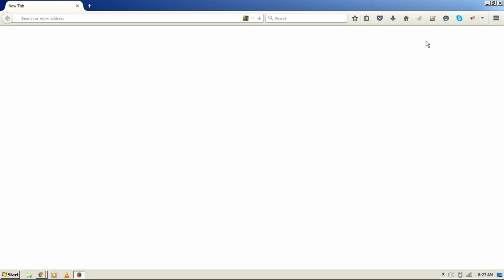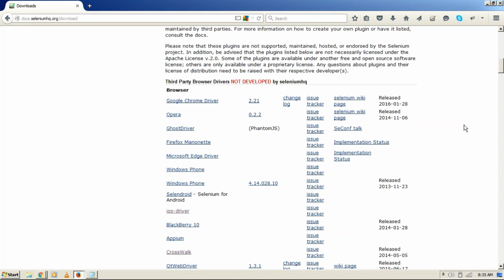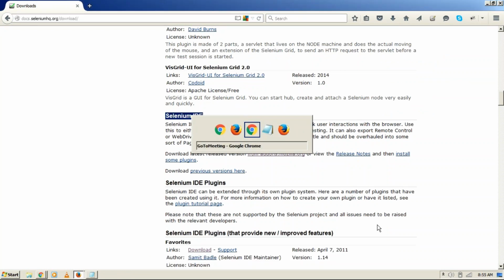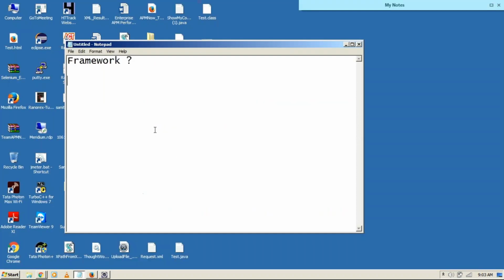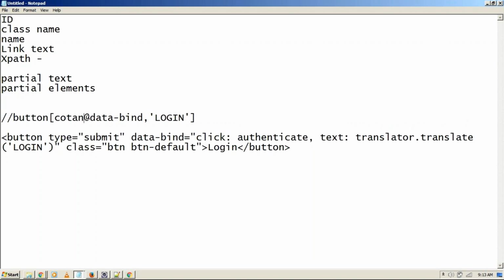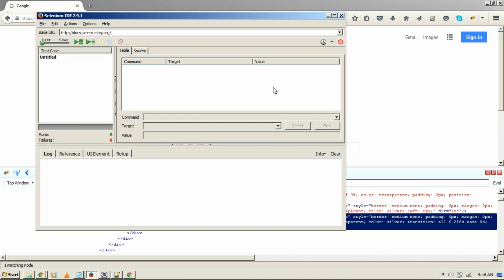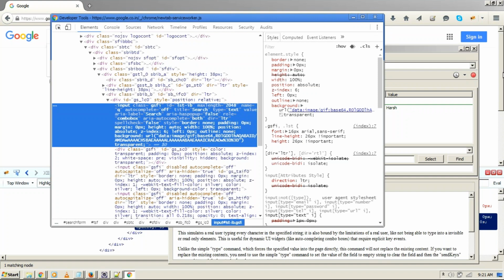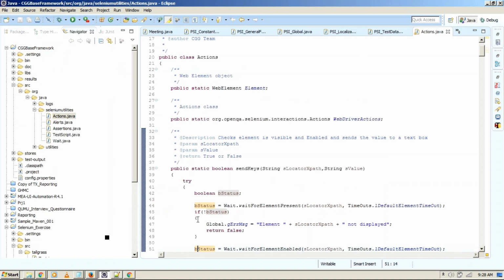SELENIUM online training demo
we are providing with best selenium online training, mavan, cucumber, web driver, mobile driver 9+ years industry experts also provides
CONTENT:
INTRODUCTION
1. What is automation testing?
2. What is the use of automation testing?
3. What do we need to automate
4. What is selenium
5. Advantages of selenium
6. Difference between selenium and QTP
DIFFERENT FLAVOURS OF SELENIUM
1. Selenium IDE (Integrated Development Environment)
2. Selenium RC (Remote Control)
3. Selenium Grid
4. Selenium Web Driver/Selenium 2.0
SELENIUM IDE Introduction
1. Features of SELENIUM IDE
2. Installing SELENIUM IDE
3. SELENIUM IDE icons
4. Recording your first test with SELENIUM IDE
LOCATORS
1. How to identify elements in webpage using selenium
2. Tools to identify elements / objects
3. Firebug
4. IE Developer tools
5. Google Chrome Developer tools
6. Locating elements by ID
7. Finding elements by name
8. Finding elements by link text
9. Finding elements by XPath
10. Finding elements by using CSS
11. Summary
SELENIUM IDE Concepts
1. IDE Context Menu
2. Asserting the elements
3. Verifying the elements
4. WaitFor elements
5. Storing the elements
6. Adding SELENIUM IDE comments
7. Building test cases using SELENIUM IDE
8. Synchronization commands
9. Working on pages with AJAX
10. Creating test suites
11. What you cannot record
SOME SPECIAL IDE COMMANDS
1. Go Back
2. Refresh
3. Enter key simulation
4. Mouse over
5. Highlight write your own SELENIUM IDE script without record and playback
SELENIUM REMOTE CONTROL
1. What is SELENIUM REMOTE CONTROL?
2. Overview of SELENIUM REMOTE CONTROL using JAVA
3. Downloading SELENIUM RC
4. Installing SELENIUM RC
5. Starting selenium server from command prompt
6. Stopping selenium server from command prompt and browser
7. Running selenium scripts /tests from command prompt using selenium RC
SELENIUM RC USING ECLIPSE
1. Set up SELENIUM RC in Eclipse using Junit
2. Starting SELENIUM RC from Eclipse
3. Stopping SELENIUM RC from Eclipse
4. Start and stop SELENIUM RC from Selenium Script
5. Convert selenium IDE tests to a programming language (JAVA)
6. Running Selenium script in different browsers with Eclipse and JUNIT
7. Sample programs in RC for: Basic elements
JUNIT
1. Junit Annotations
2. Junit Methods
3. TestSuites using JUNIT
4. Report Using ANT Build and Junit
TestNG
a. How to install TestNG plugin in Eclipse
b. TestNG sample script
c. Writing selenium testing script from scratch
d. Creating test suites using TestNG
e. Reports generation using TestNG
SELENIUM ADVANCED COURSE CONTENT
OBJECT REPOSITORY
1. Use of object repository
2. How to use OR in scripts
3. Sample scripts using object repository
MAVEN
1. What is Maven
2. Use of Maven
3. Configure Maven with eclipse
4. Take automatic updates
5. How to run tests using Maven
6. Create POM.xml file
INTRODUCTION TO WEB DRIVER (SELENIUM 2.0)
1. Introduction
2. Selenium RC and Webdriver
3. Downloading and configuring webdriver in eclipse
4. Drivers for Firefox, IE and HTML Unit driver
5. First selenium webdriver code
SAMPLE PROGRAMS IN WEB DRIVER
1. Text box
2. Link
3. Button
4. Checkbox
5. Radio button
6. Dropdown
a. Select value
b. Display all values
c. Write all values into notepad/excel/wordpad
7. Capture screenshot (positive)
8. Handling on load alerts
9. Page scroll down using javascript
10. HTML Unit driver
11. Handling multiple windows
12. Implicit wait
13. Handling AJAX auto suggestions
14. Handling web tables
ACTIONS CLASS
1. Draggable
2. Droppable
3. Mouseover
4. Selectable
5. Simulating right click
6. Slider
FUNCTIONS: WRITING COMMON FUNCTIONS
1. What is a function
2. Use of a function
3. How to reuse
4. Writing web driver functions
SIKULI
1. Introduction
2. Handling Flex/Flash buttons
3. Sikuli and web driver integration
CUSTOMIZED FRAMEWORK
1. What is frame work?
2. Use of frame work
3. Frame work using object repository and functions
4. What are different types of packages in frameworks
5. How to create reports
SELENIUM GRID
1. Introduction
2. Running same script in two different browsers
3. Running different scripts in two different browsers